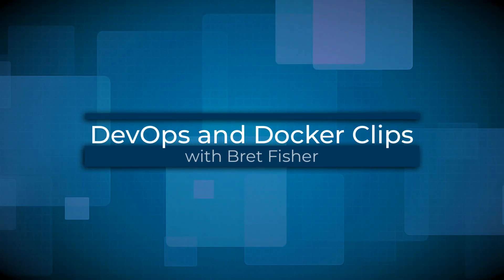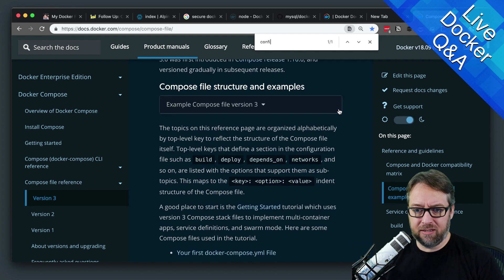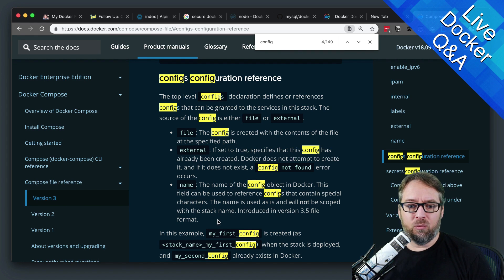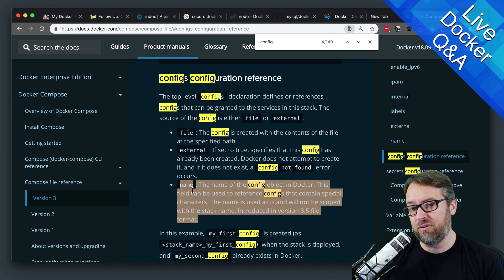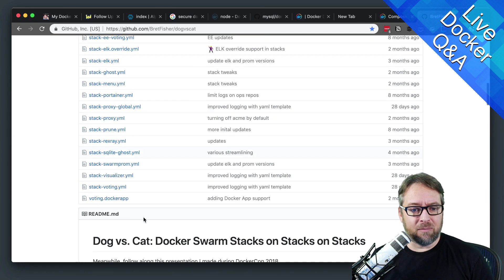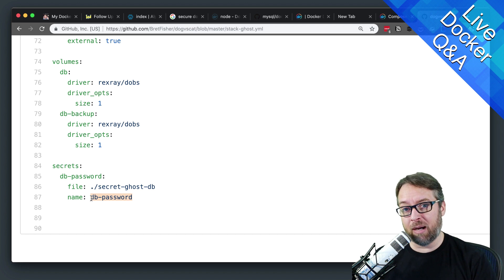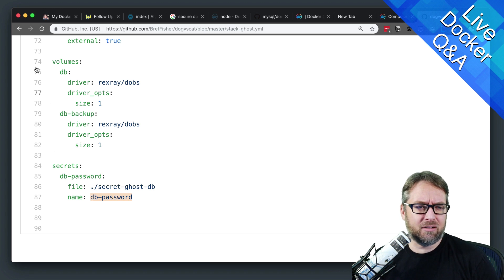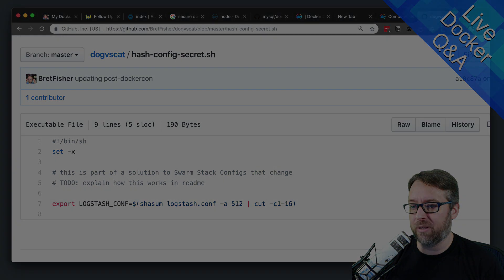Updating Docker Swarm Configs and Secrets Without Downtime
Docker Swarm secrets and configs have an optional "name" attribute that can make it easier to update them without removing services or stacks.